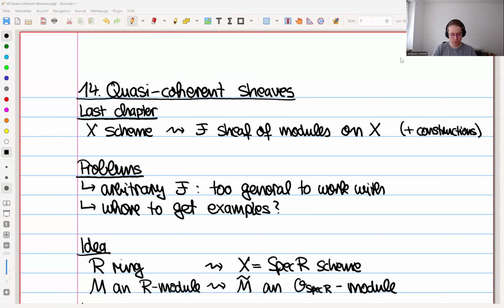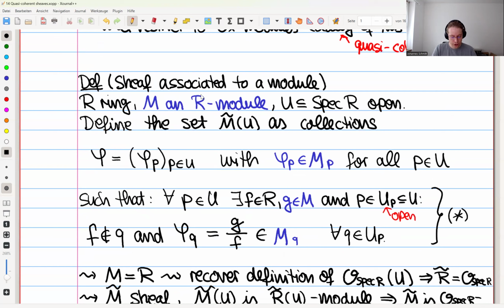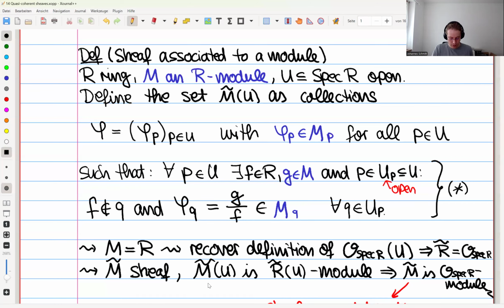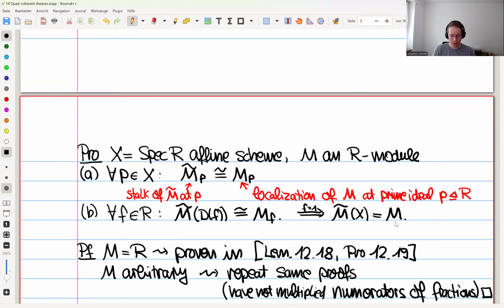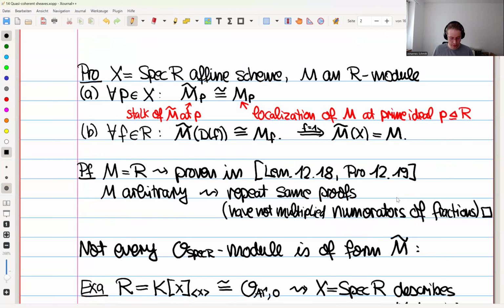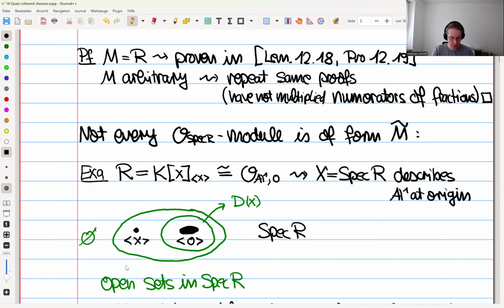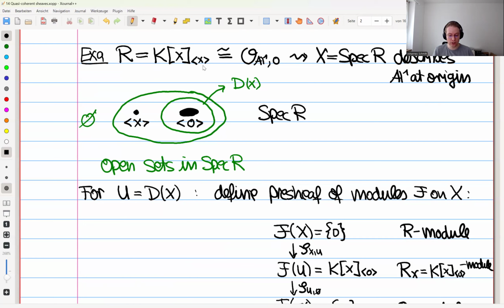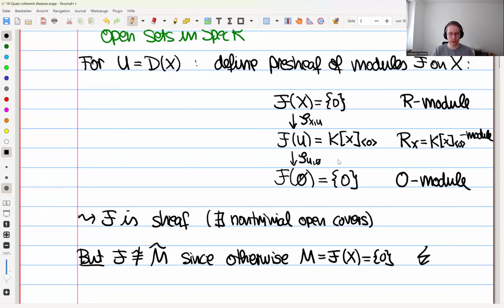14.01 The sheaf associated to a module